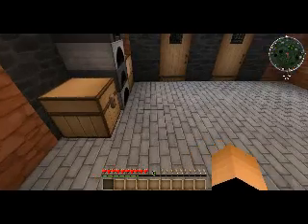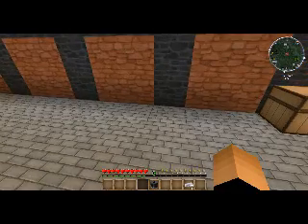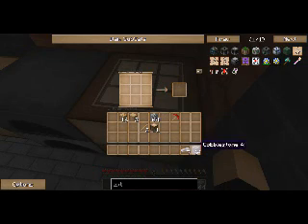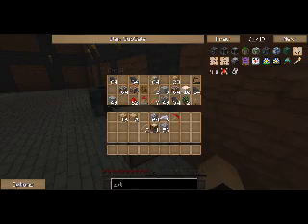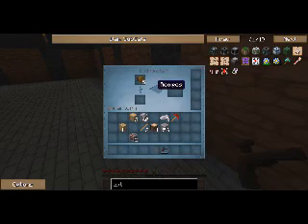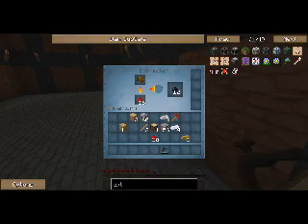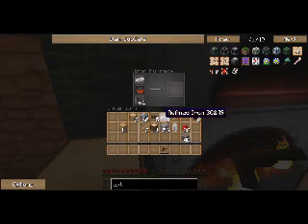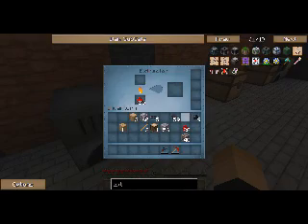Fight the beast part 2 recording fail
my new feed the beast series.
still with technical difficulties.